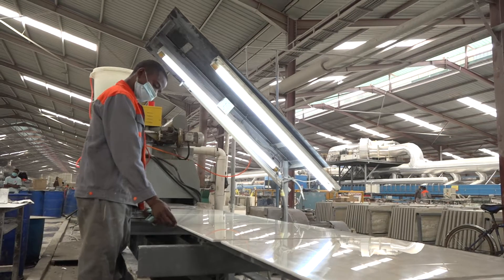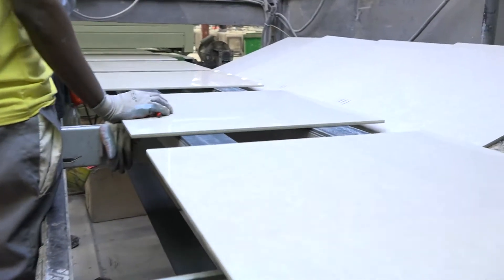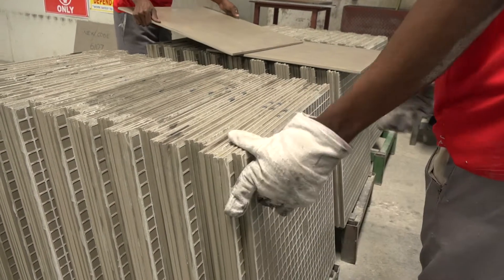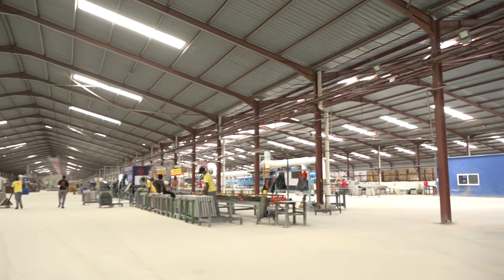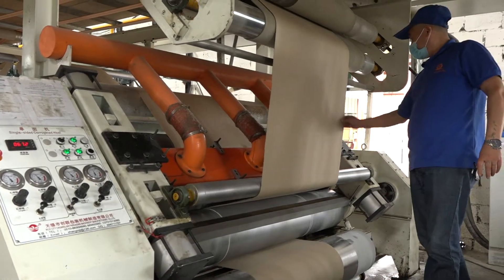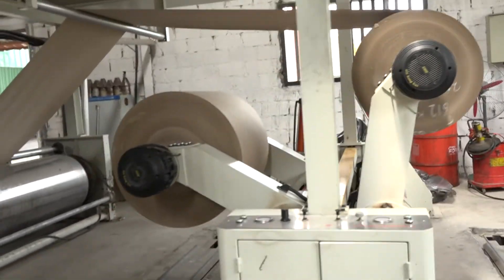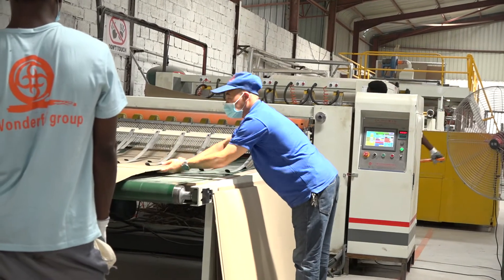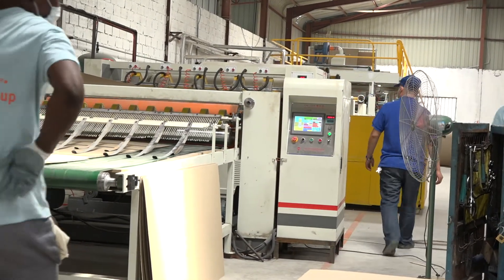MADE IN ZAMBIA MARCO POLO TILES part 2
Made in Zambia is a program that focuses on the Zambian manufacturing industry. This episode features Marco Polo Tiles a company that runs a fully integrated manufacturing facility in Lusaka, Zambia.